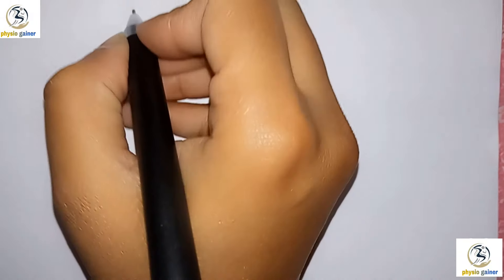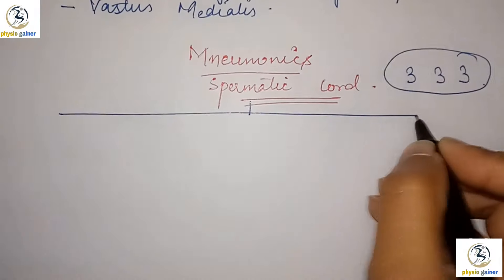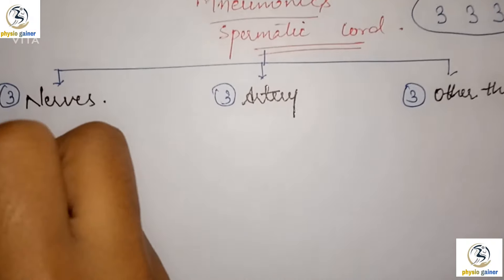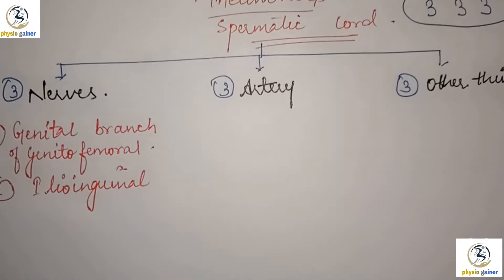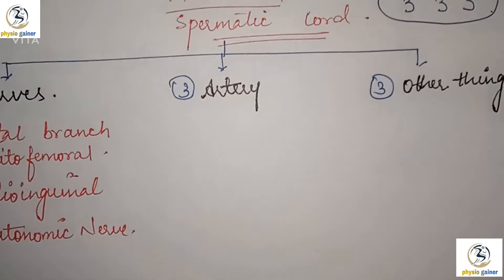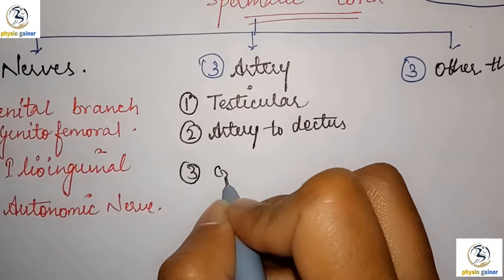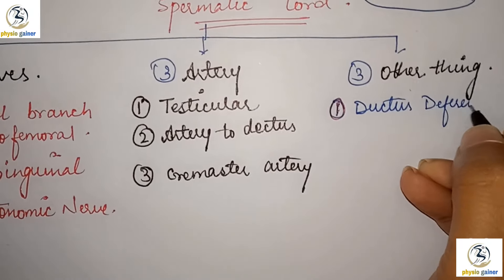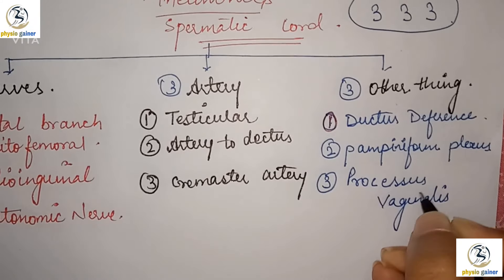spermatic cord content || mnemonics|| physio gainer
physio gainer
​ @physio gainer

here are video for locking and unlocking mechanism of femur on tibia
easy way
enumeration
learn withing few minutes
anatomy